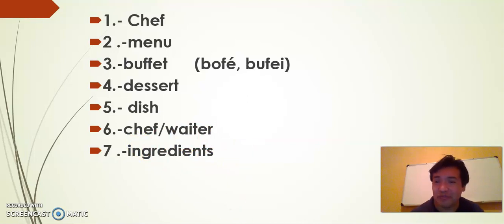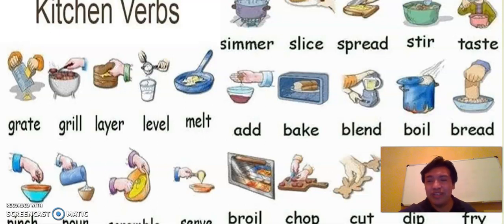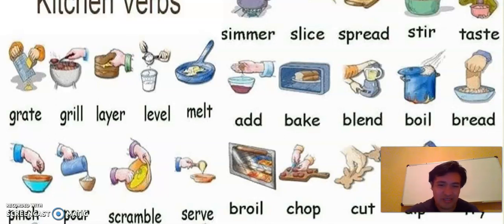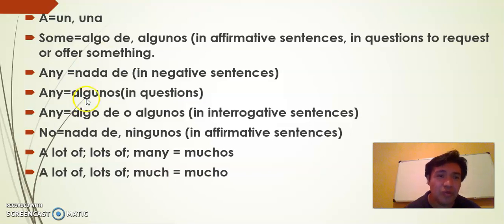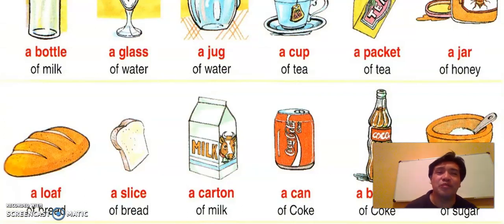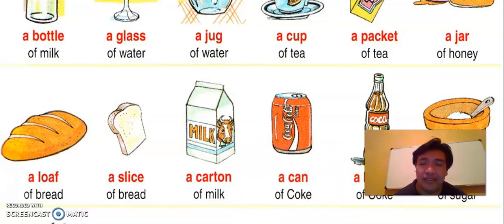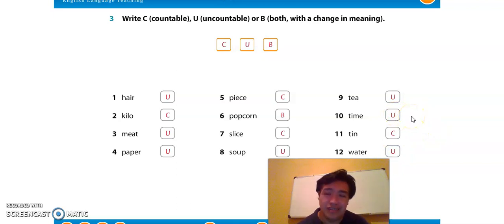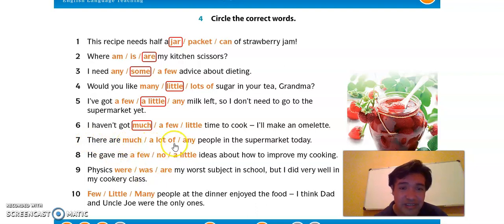countable and uncountable nouns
This is a review of countable and uncountable nouns.